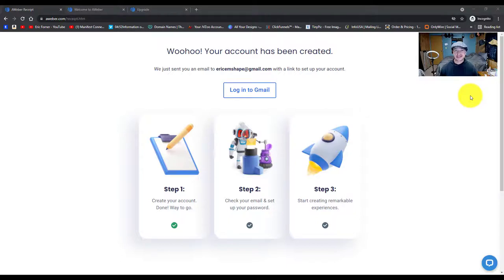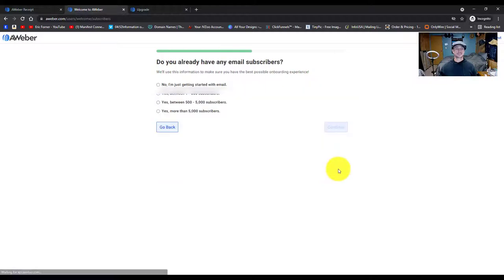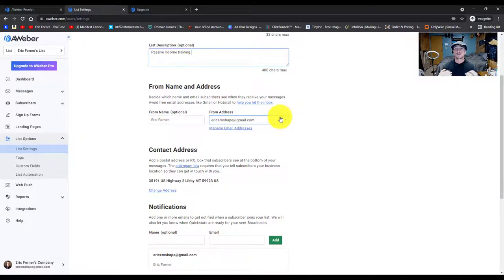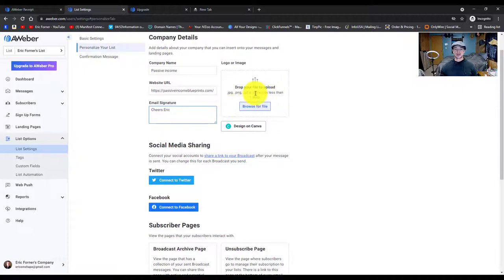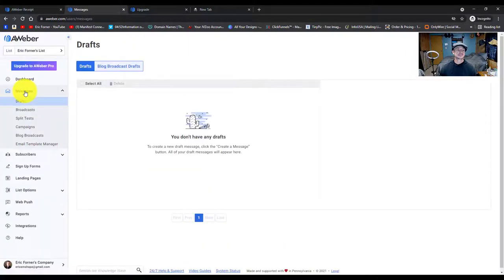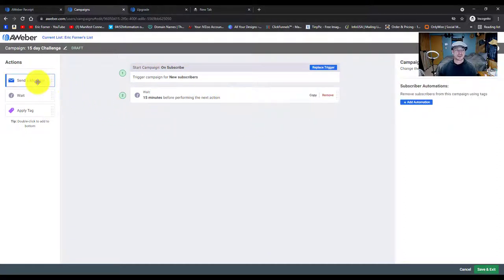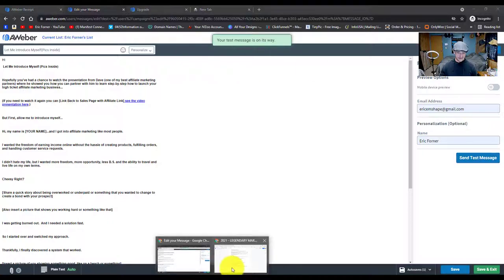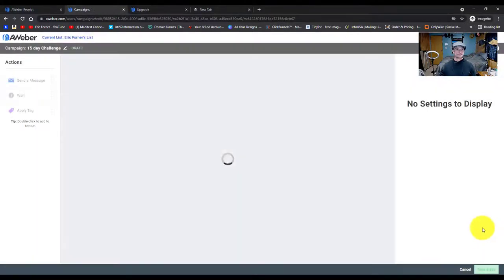How to build a Campaign in Aweber (2021) Passive income training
This how-to build campaign video will show you the complete steps to set your list and build your first Campaginin AWeber. My name is Eric Forner. I'm here to help Creative Entrepreneurs, Beginners, or Experienced. I teach you how to maximize your time and grow YOUR Business. All Businesses can benefit from my Videos and Content. Let's build Sales Funnels, Email Marketing, How-to Videos, lead capture page, Autoresponder, Build your own Web Site, Build Email lists, and GWT MORE SALES! It's really simple, just follow my easy-to-do Marketing System.

  👀How to make money online BluePrints👀